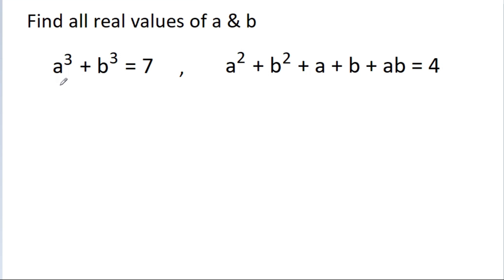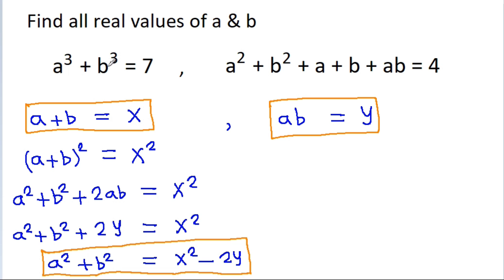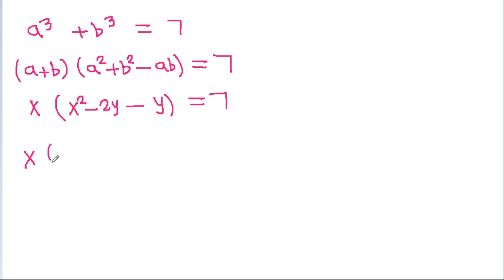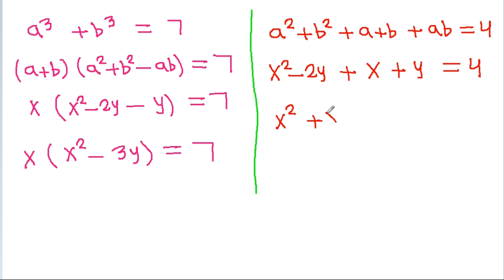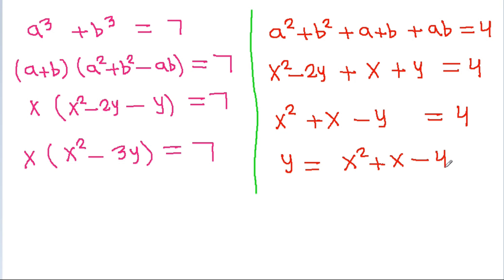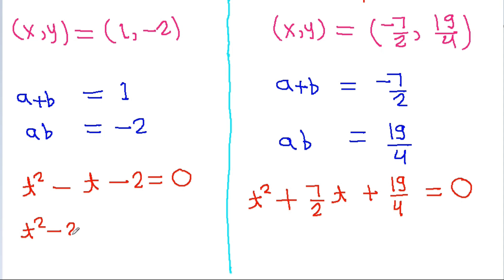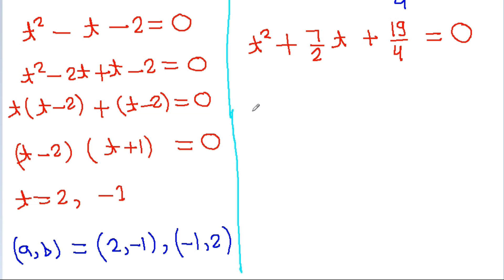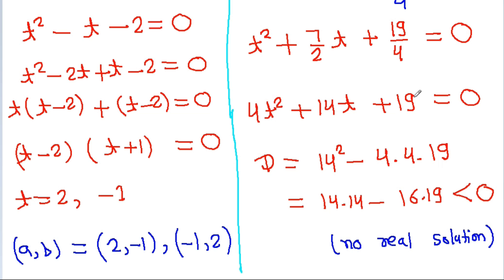Olympiad Level Algebra Challenge | Russian Math Olympiad Problem | Advanced Math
algebra math, advanced math, olympiad exam, hard math questions, international mathematics olympiad, imo exam, international maths olympiad